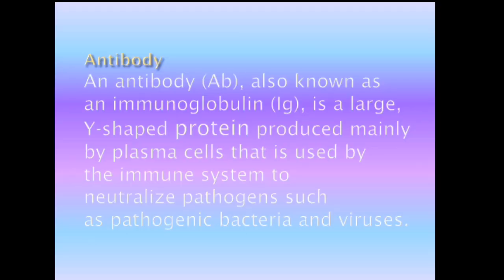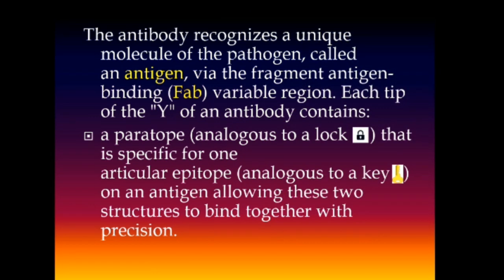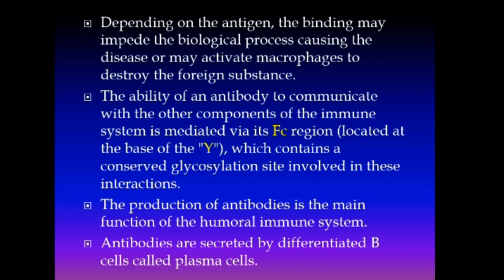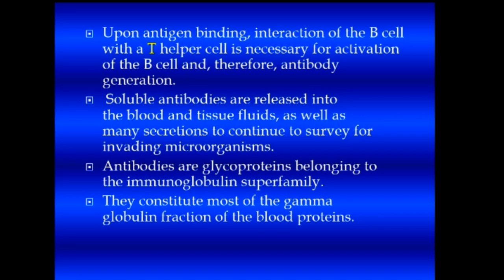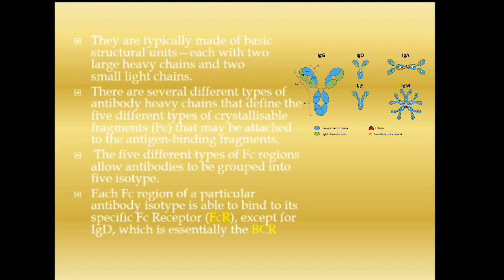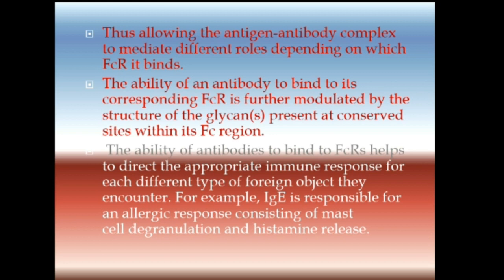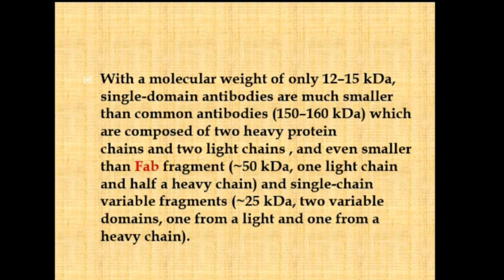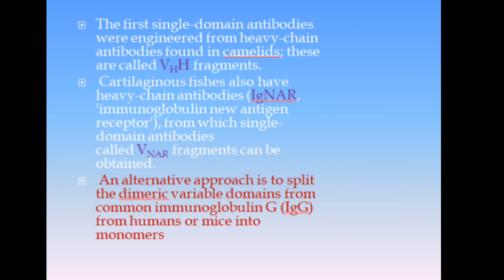Biochemistry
بحث للطالب أيهم حسين المرحلة الرابعة الذهبية